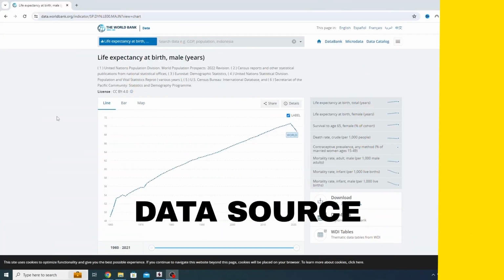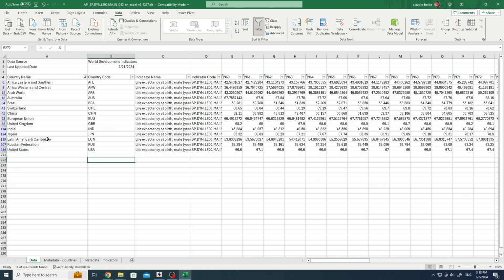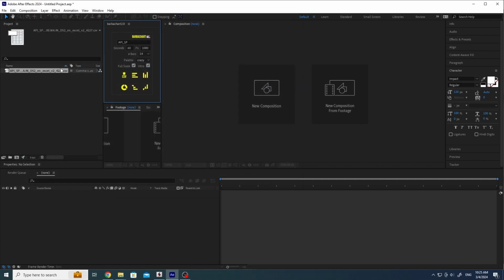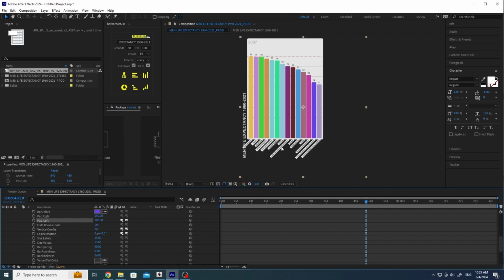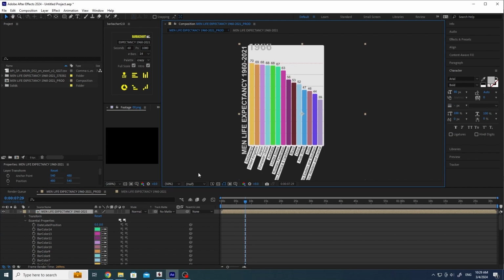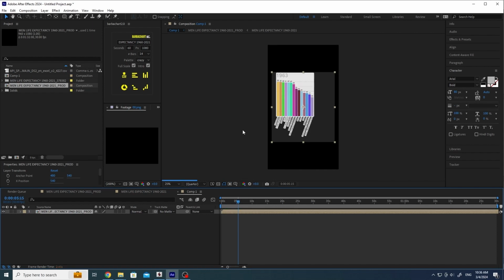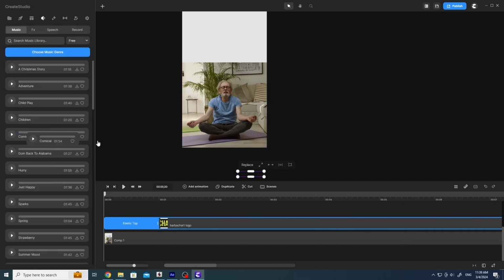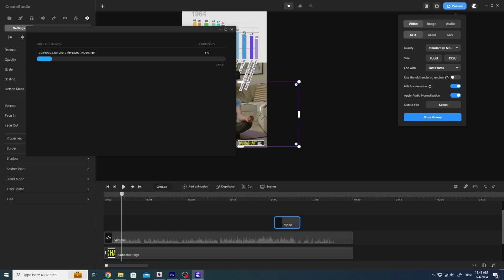Bar Chart Race for Social Media in After Effects: Watch DATA Come ALIVE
Learn how to create a captivating bar chart race for social media using After Effects and BarbaChart! This tutorial will show you step-by-step how to make your data come to life and engage your audience.
Ready to take your social media game to the next level? Let's get started!

In this video you will find:
- Find Good Data Sources
- Data Manipulation
- Create CSV File
- Import CSV file in After Effects
- Create the Bar Chart Race
- Video Editing in CreateStudio